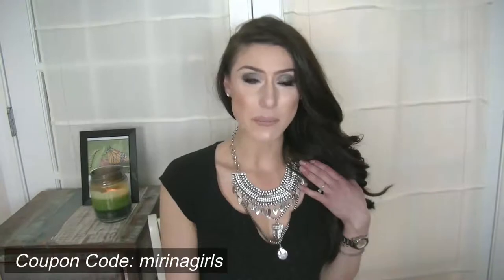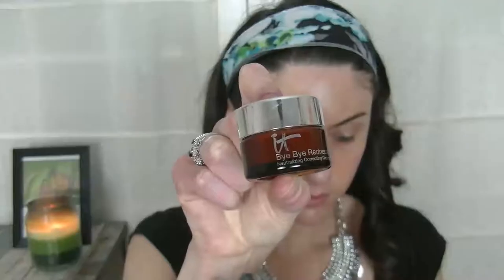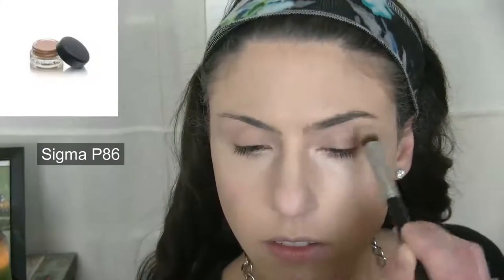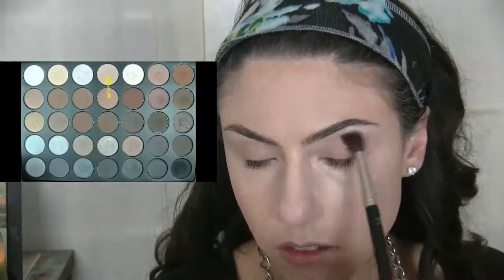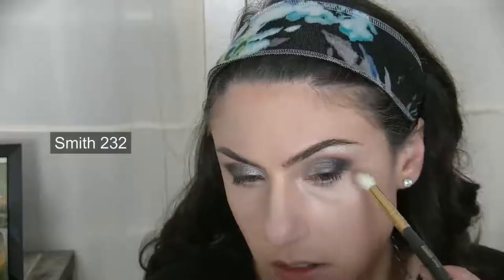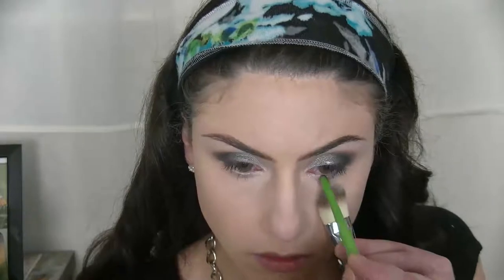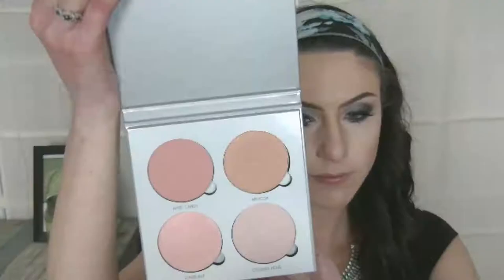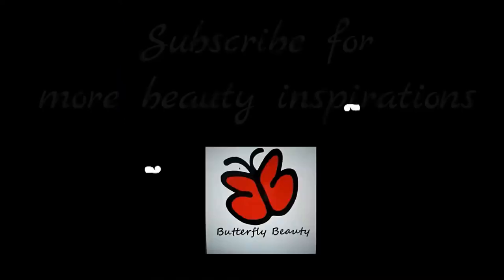Gunmetal Smoky Eye-Bronze Glow for Fair Skin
This full-on glam makeup tutorial features a gunmetal smoky eye and bronze, luminous skin. Even if you are a snow white girl like me, you can totally achieve a bronze glow!
Erika

                            Mirinagirls

Products Mentioned:
Primer: Dr. Brandt Pores No More
Color Correcting: It Cosmetics Bye Bye Redness & Becca Under Eye Brightening Corrector
Foundation: DiorSkin Star Foundation
Cream Contour & Highlight: Dr. Jart BB Matte Contour Kit
Powders: Mac “Emphasize” Shaping Powder, Laura Mercier Translucent Setting Powder, & Mac StudioFix
Bronzer: Physician’s Formula Butter Bronzer
Highlight: Anastasia Beverly Hills Glow Kit in Gleam
Blush: Mac Mineralize Blush in Warm Soul
Finishing Spray: Mac Fix ++
Eyes:  Mac “Painterly” Paint Pot
Morphe 35K Palette
Maybelline Define-a-line in Soft Black
Ardell Demi Wispies
Mac Gigablack Lash
Lips: Mac Lipliner in Stripdown
Nyx Lingerie Liquid Lipstick in Satin Ribbon

Video Production:
Filmed by me (Erika Kleinman) on a JVC HD Memory Camera
Edited by me (Erika Kleinman) using Wondershare Editor

Soundcloud: Rainer & Grimm- Break My Fall

This is where my two passions unite; makeup/skincare & helping others recover/overcome their struggles and feel better about themselves. As a LCSW and Makeup Artist, I am dedicated to helping you feel beautiful on the inside and out.